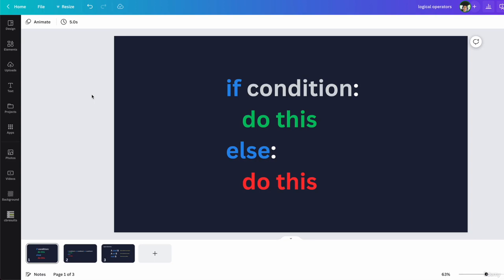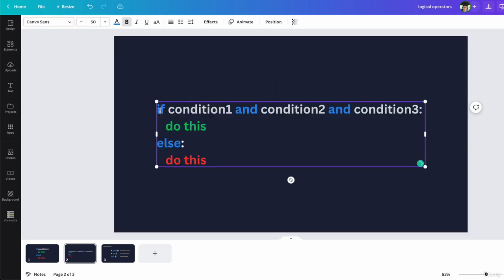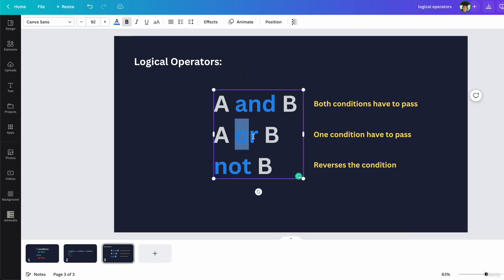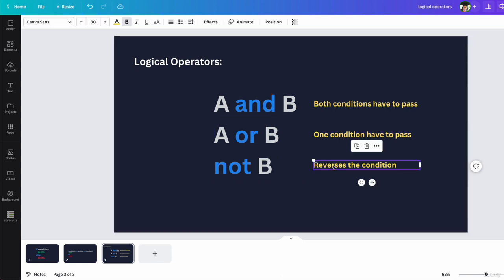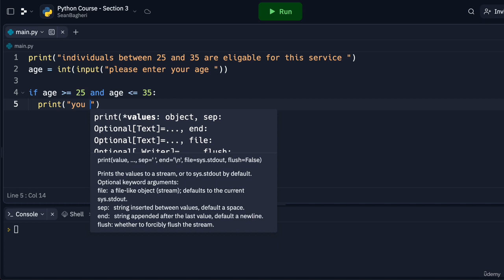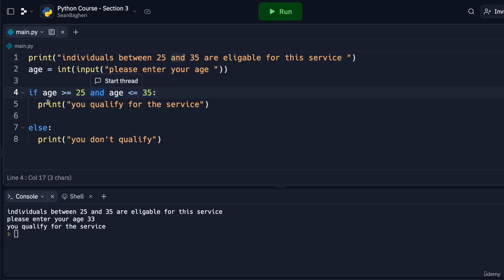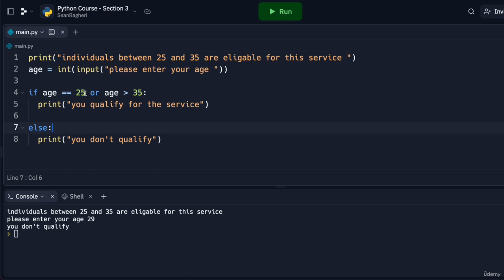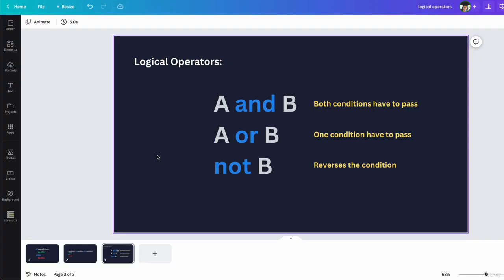14. Logical Operators || 4. Beginner If and Else Statements || Python Professional Course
4. Beginner If and Else Statements
• 1. The Goal of This Section
• 2. Visual Understanding If Else Statements
• 3. Understanding Indentations
• 4. Basics of If and Else Statements
• 5. Modulo
• 6. If and Else Statements Practice Session
• 7. Nested If and Else Statements
• 8. More on Nested If and Else Statements
• 9. Elif Statements
• 10. Practice A Better BMI Calculator
• 11. A Complicated Code Challenge
• 12. Multiple If and Else Statements
• 13. Bakery Practice
• 14. Logical Operators
• 15. Python Lower Method
• 16. Python Count Method
• 17. Final Project the Alien Game

1.Getting Started -- 5 Videos
2. Beginner Printing Text in Python -- 16 Videos
3. Beginner Python Data Types -- 14 Videos
4. Beginner If and Else Statements -- 17 Videos
5. Beginner Lists and Randomization -- 12 Videos
6. Beginner Python Programming Loops and Range -- 10 Videos
7. Beginner Functions and While Loops -- 11 Videos
8. Beginner Practicing Your Skills with Fun Projects -- 3 Videos
9. Beginner Word Game Practice -- 9 Videos
10. Beginner Functions with Inputs -- 7 Videos
11. Beginner Data Nesting and Dictionaries -- 8 Videos
12. Beginner Functions with Outputs -- 7 Videos
13. Beginner Setting Up Your Local Development Environment -- 7 Videos
14. Beginner Card game Project -- 8 Videos
15. Beginner Python Local and Global Scope -- 7 Videos
16. Beginner Python Debugging -- 10 Videos
17. Intermediate Object-Oriented Programming (OOP) -- 23 Videos
18. Intermediate GUIs, Tuples and Modules -- 12 Videos
19. Intermediate Event Listening -- 5 Videos